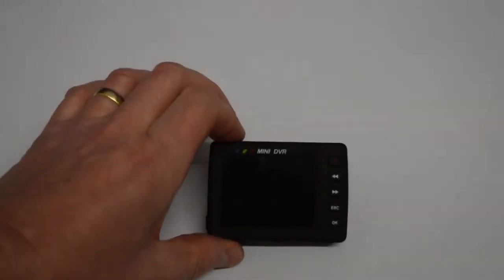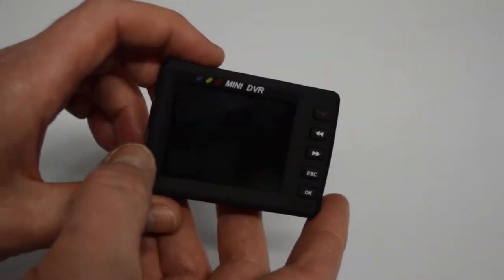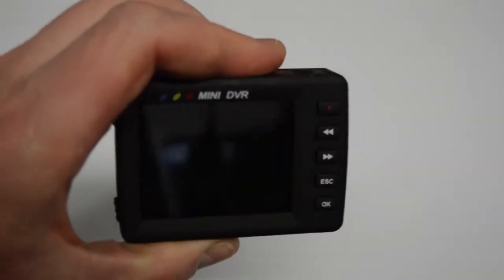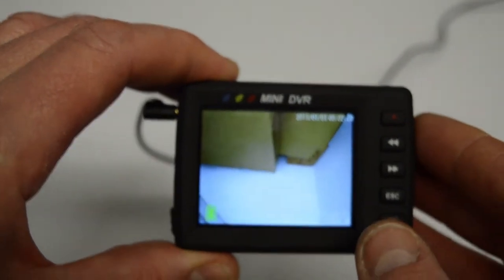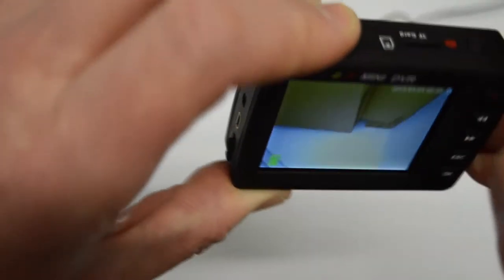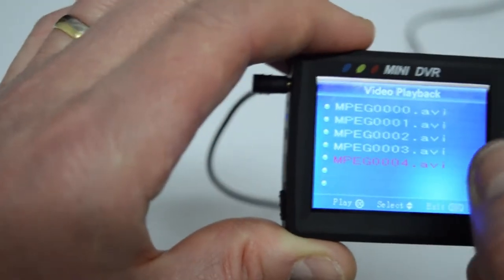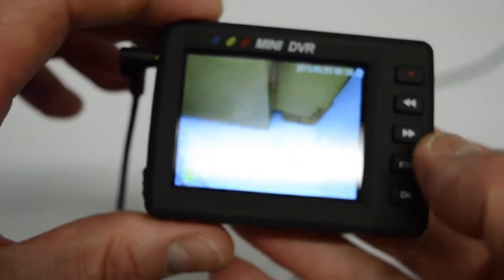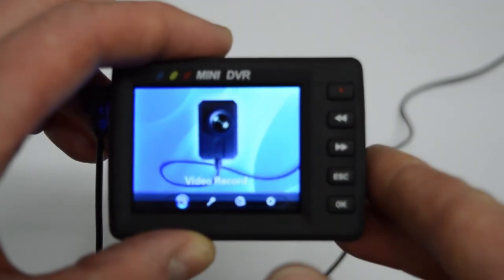Using the Lance Lab Mini TC 7/ TC 1 DVR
Short video explaining the functions of the Lance Lab Mini DVR.